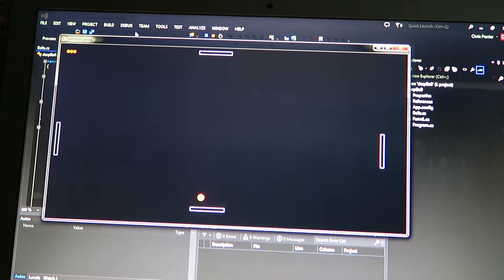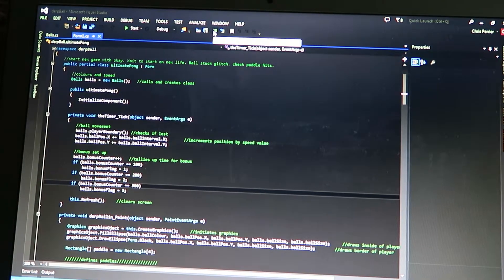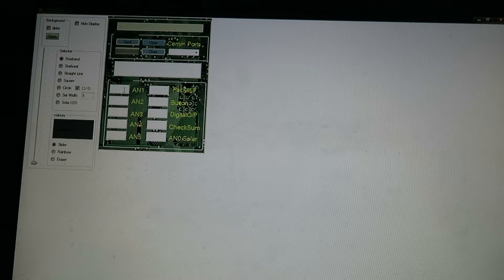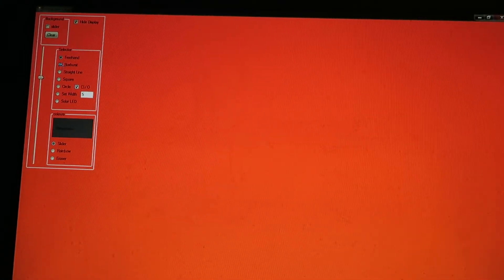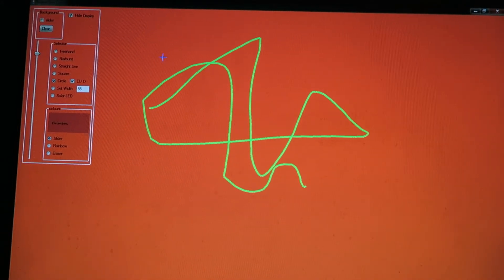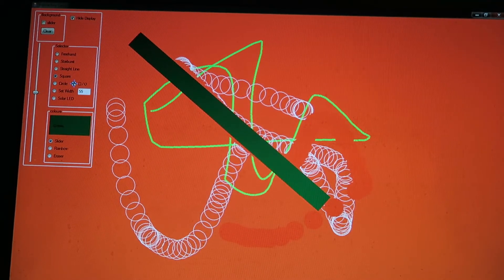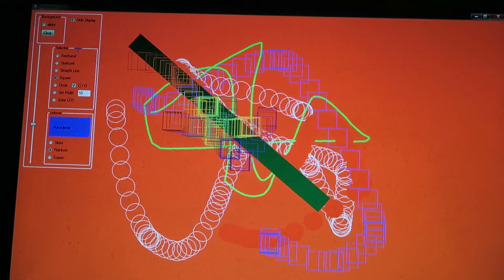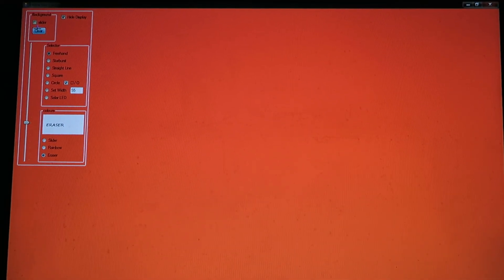Two of my C# projects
Using Visual Studio, I made these two programs from scratch.
1) The first program is a simple Pong style game I programmed one day over Christmas break. I'm interested in making simplistic NES games, so I figured the first step is getting objects to interact with each other. The next step is involving side-scrolling.
2) My "Interactive Canvas" was a fun personal project that I kept adding to as I went along. Eventually, I ended up using it for a class project that made a serial port connection with a Netduino. I was able to adjust the controls and colours of the canvas using buttons, potentiometers, and a solar panel wired to my Netduino. I was also able to change the colour of a tricolour RGB LED by assigning the proper bits through the GUI panel. Unfortunately, those components are not available to me right now.